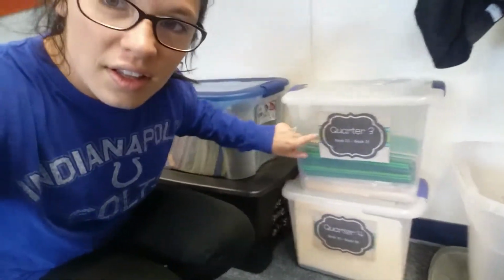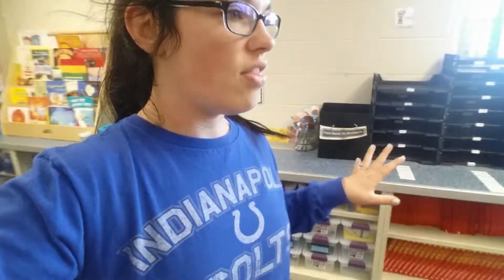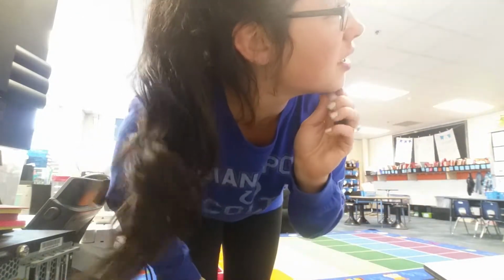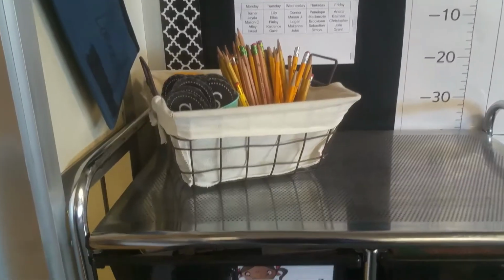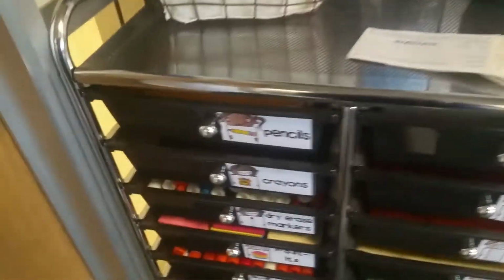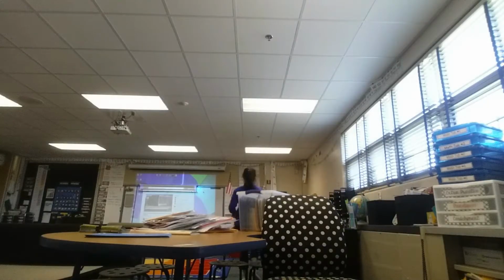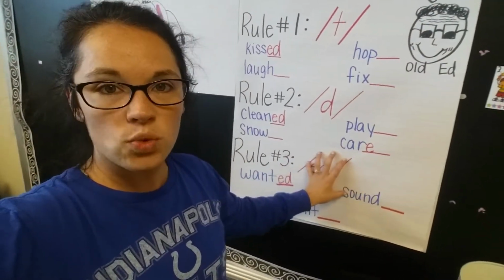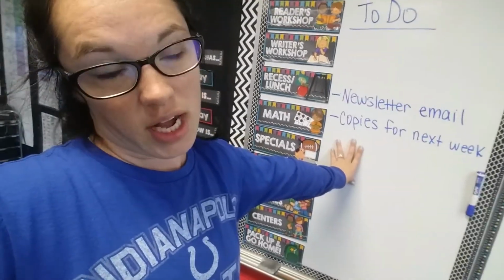Sunday Cleaning / Reorganizing Your Room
Black Rolling Cart
File Tubs
Black Classroom Futon
Swingline Laminator
My Favorite Laminating Sheets